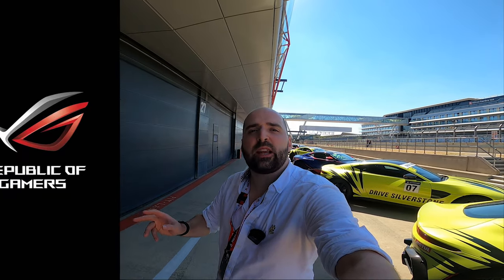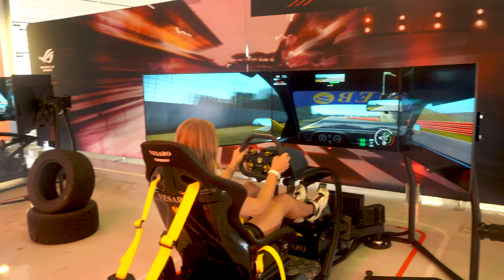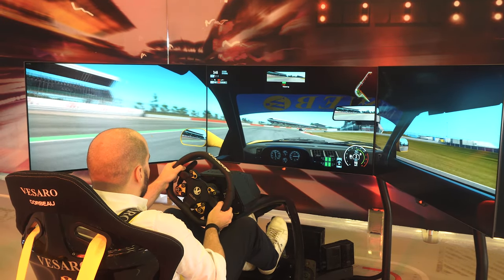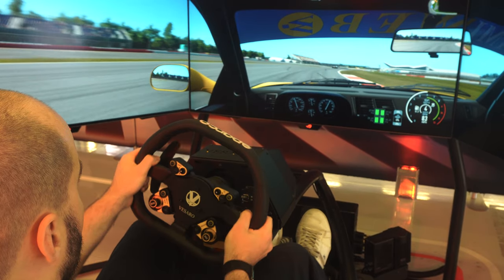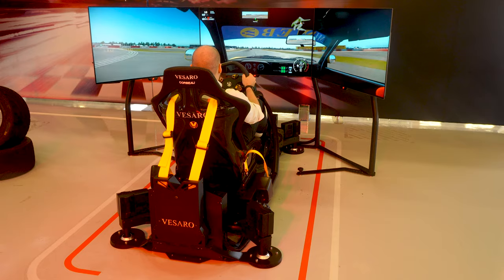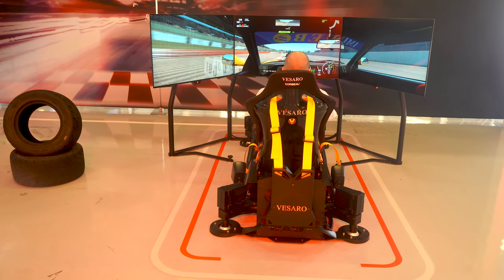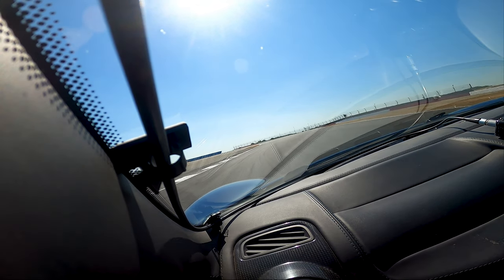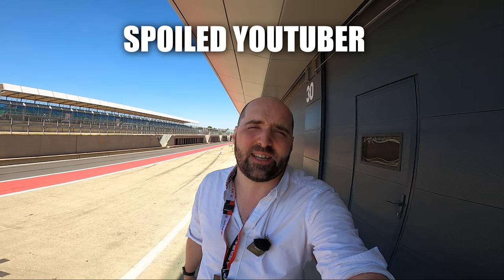ROG Swift OLED PG48UQ - Exclusive First Look At This High End Gaming Screen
In this sponsored video we had an exclusive first look at the new ROG Swift OLED PG48UQ Monitor whilst also being treated to high end racing simulators and some real world track driving !